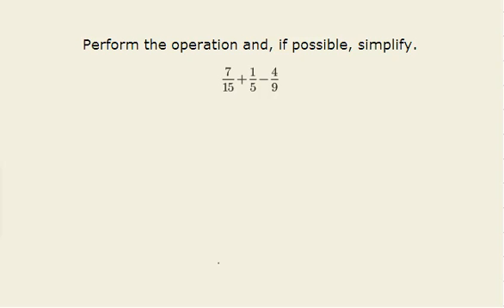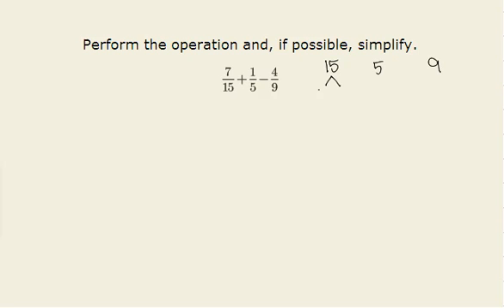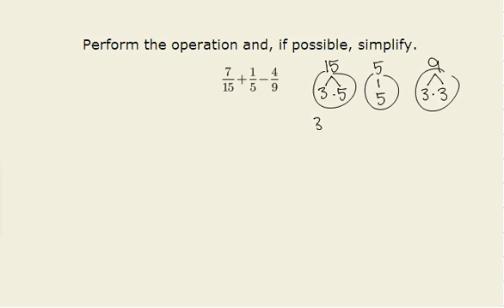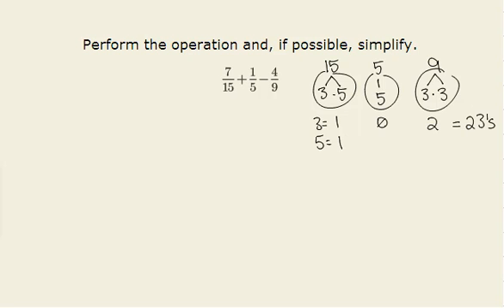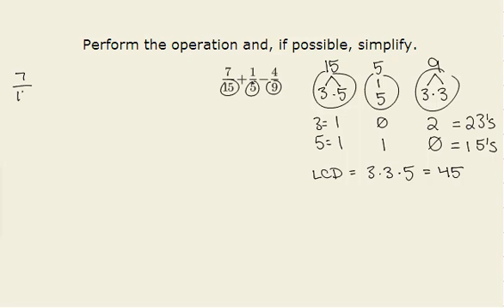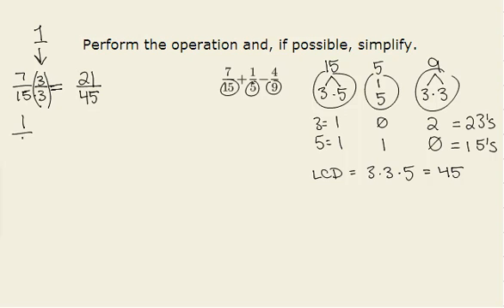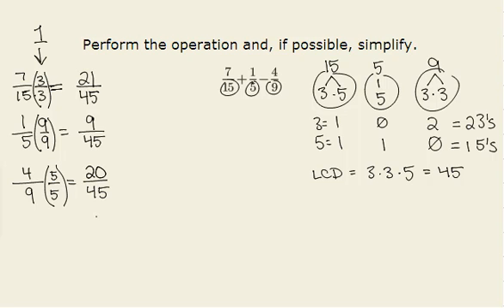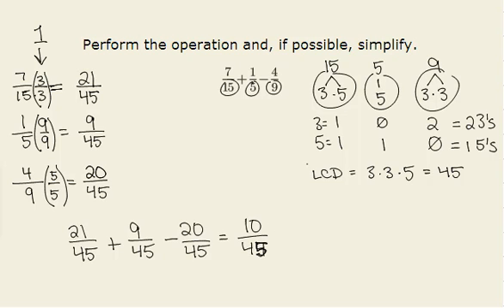Adding and Subtracting Fractions